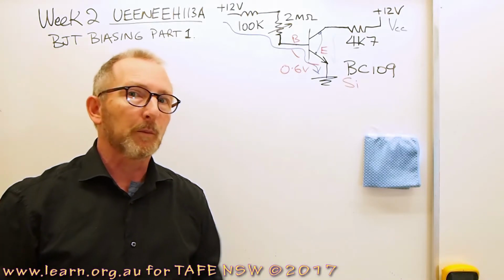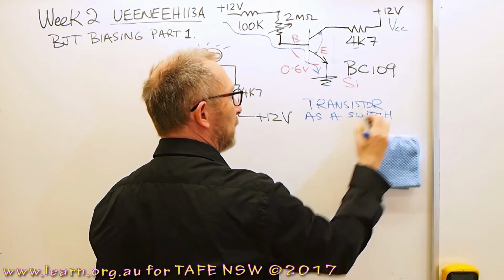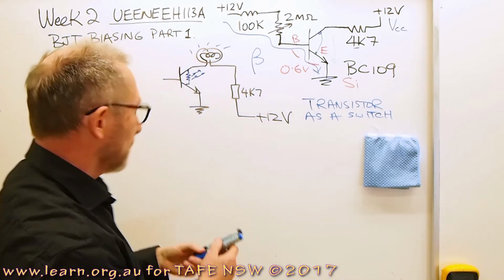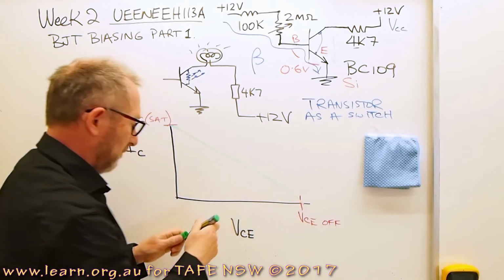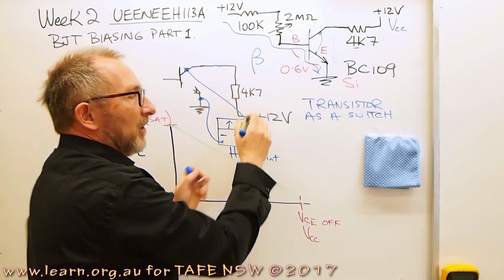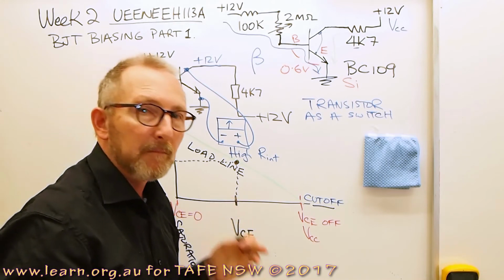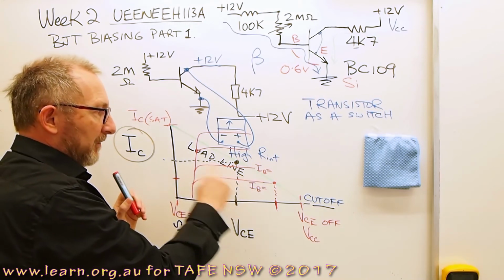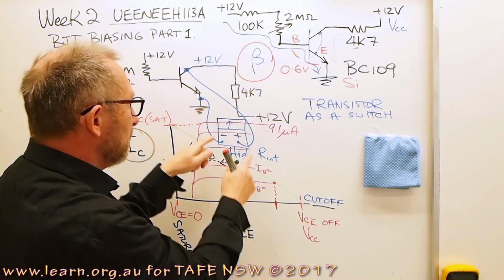BJT Biasing Part 2 Amplifier Troubleshooting UEENEEH113A TAFE NSW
UEENEEH113A - Troubleshoot Amplifiers Unit for TAFE NSW.  This is video 2 of 5 in the basics of this subject.
Part 2 is an overview which covers determining a Base current resistor value in order to place a BJT at different points on the Load Line, the relationship between ß and Collector Current.  Active Region, Saturation and Cutoff.  Notes for this unit can be found